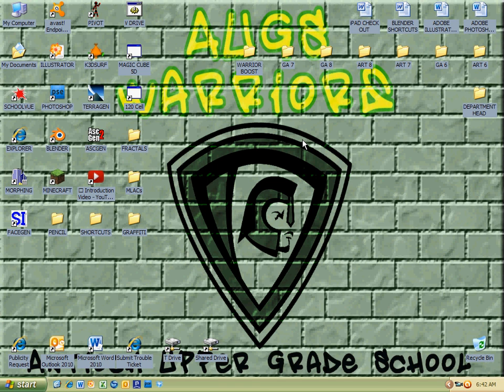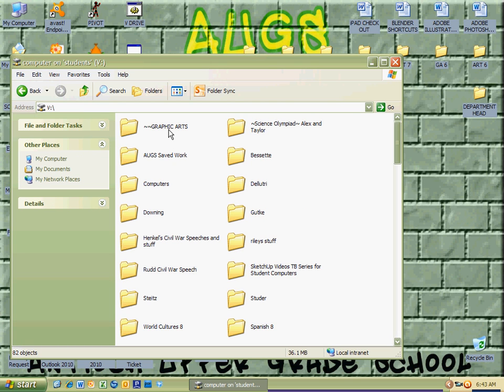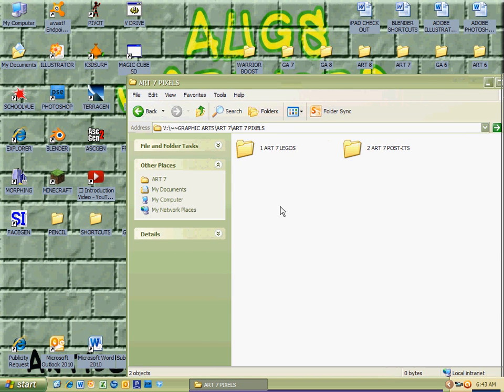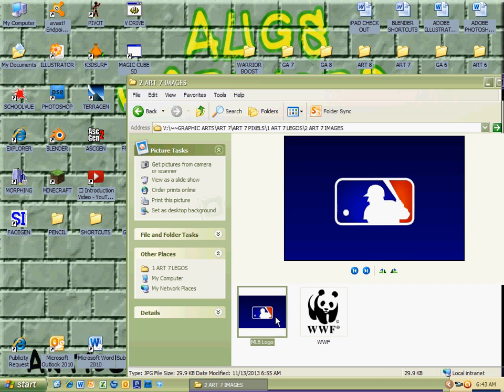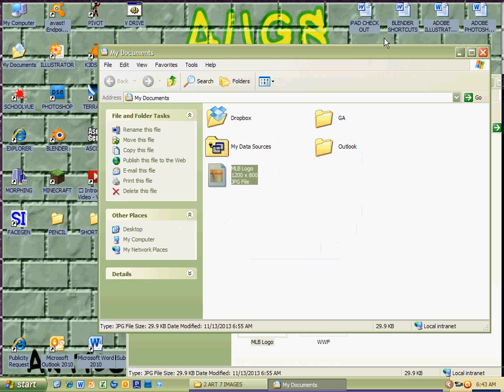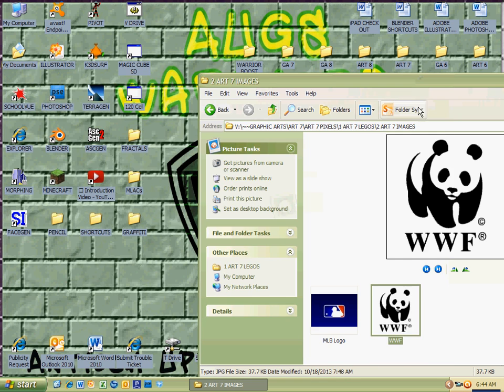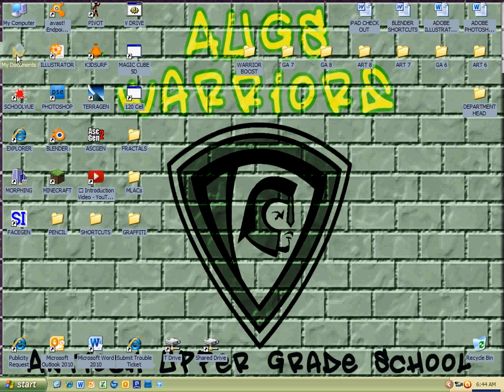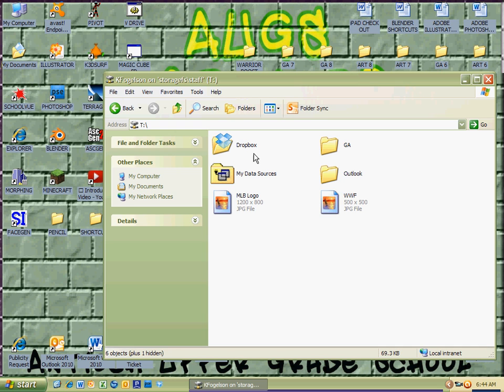Basic 2: AUGS Network: SAVING TO THE T: DRIVE/MY DOCUMENTS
When you bounce from computer to computer (make sure you continue to play nice around all technology), this video will guide you so you can work on your document(s) at different computers.